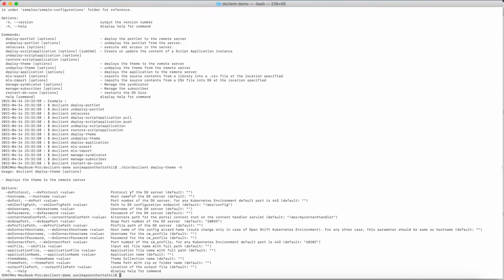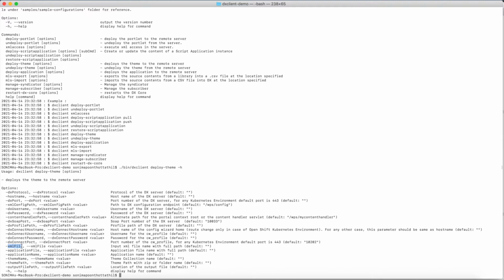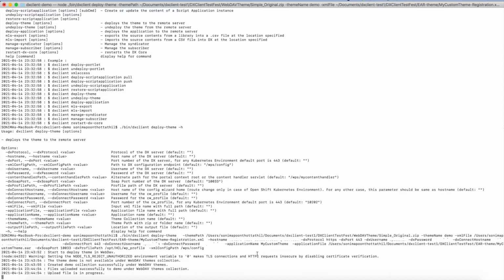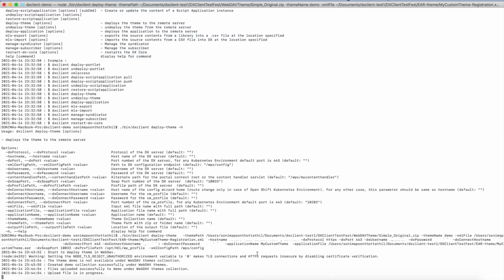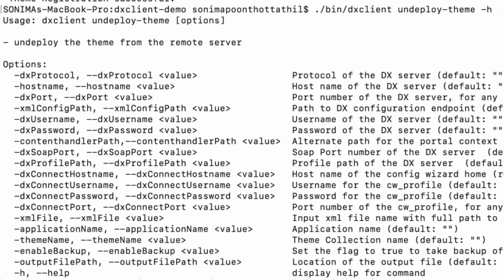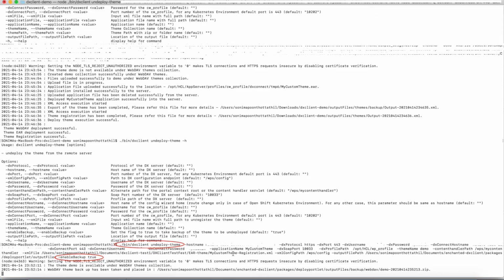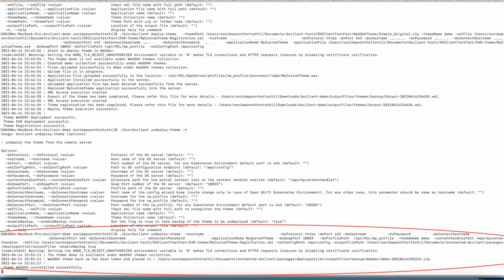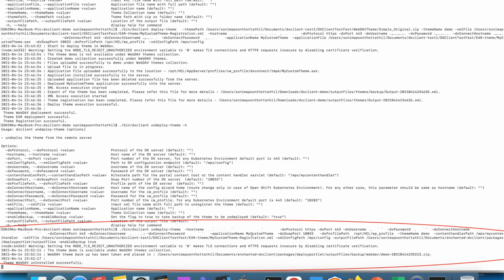DX Deep Dive: CICD – Deploy and Undeploy Theme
This tool is can be used to deploy theme from server environment to a target server using the theme registration XML file, EAR file, and WebDAV theme collection.